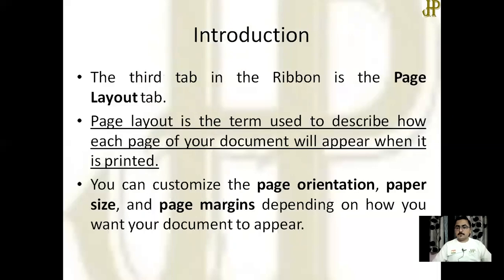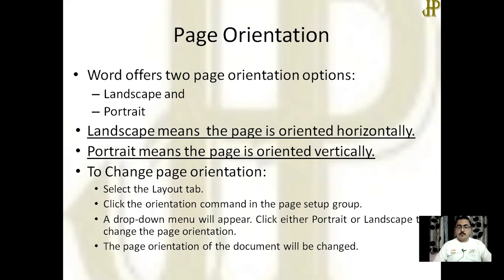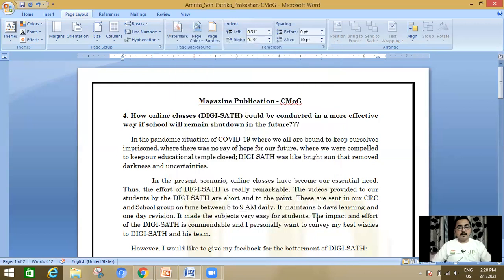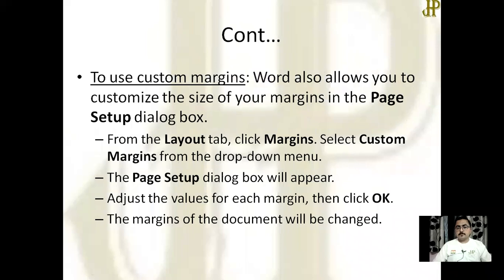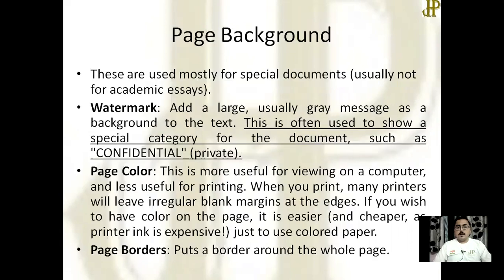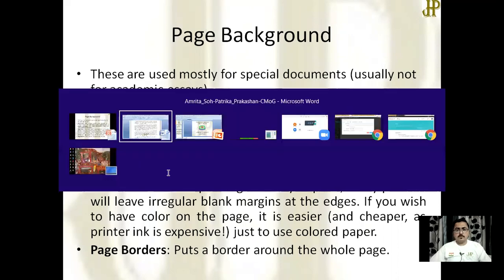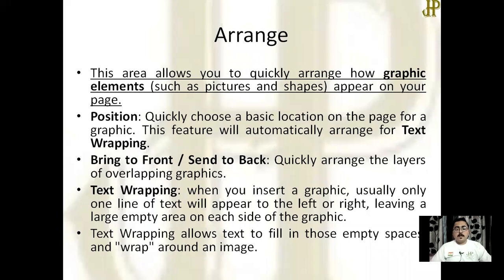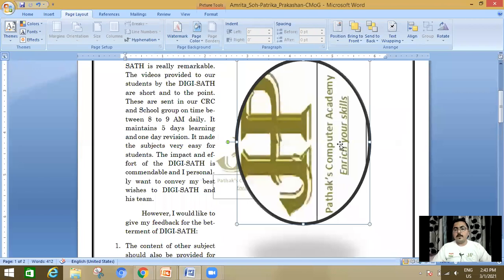MS Word : Introduction to Page Layout Tab | MS Office | Computer | Class 9 | CBSE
This video will describes about the functionality available in Page Layout Tab of MS word,
page layout in ms word,
page layout in Microsoft word,
themes in ms word,
themes in Microsoft word,
page orientation in ms word,
page orientation in Microsoft word,
page size in ms word,
page size in Microsoft word,
page margin in ms word,
page margin in Microsoft word,
page columns in ms word,
page columns in Microsoft word,
page background in ms word,
page background in Microsoft word,
page color in ms word,
page color in Microsoft word,
paragraph indentation in ms word,
paragraph indentation in Microsoft word,
paragraph spacing in ms word,
paragraph spacing in Microsoft word,
watermark in ms word,
watermark in Microsoft word,
indentation in ms word,